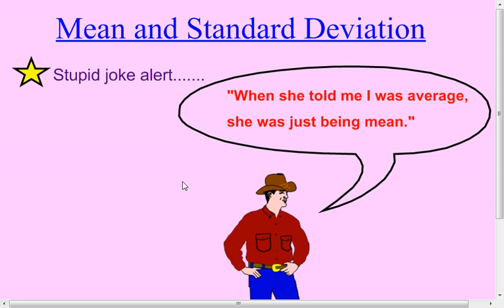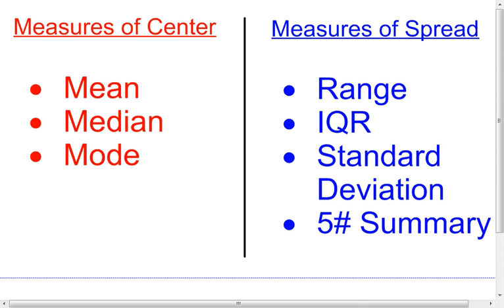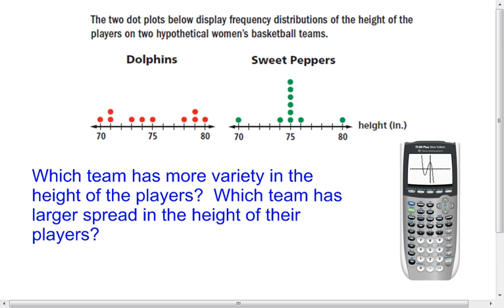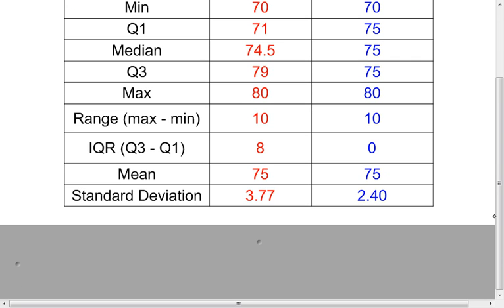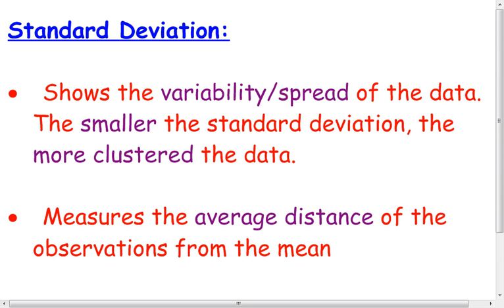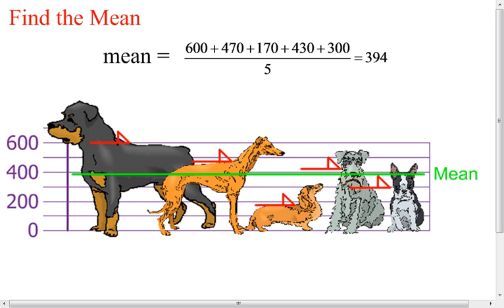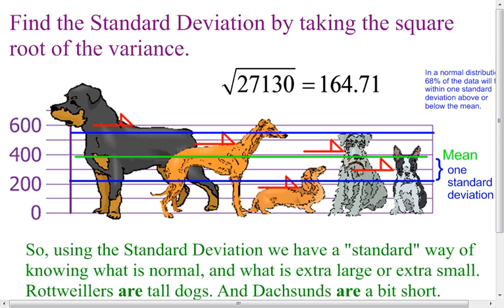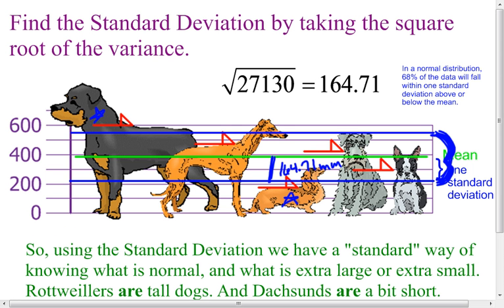1 4 Notes Mean and Standard Deviation